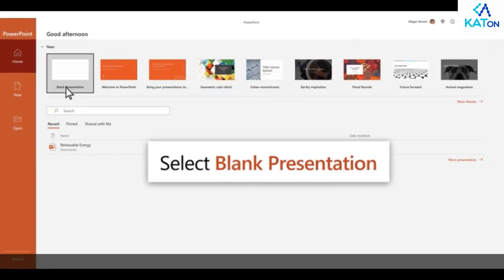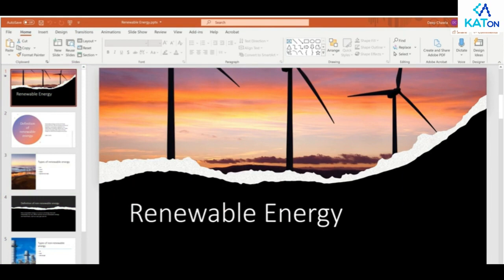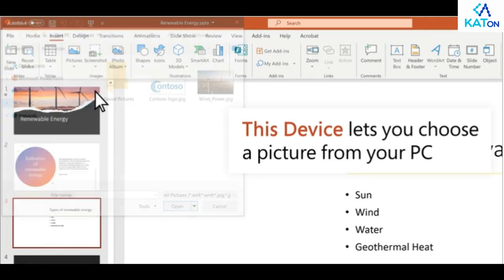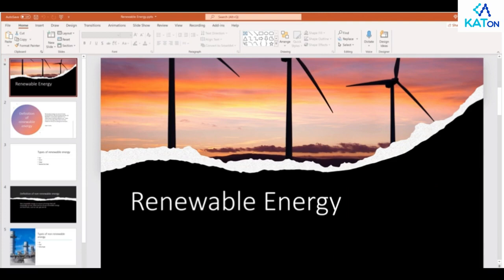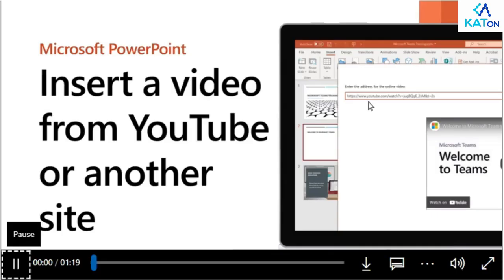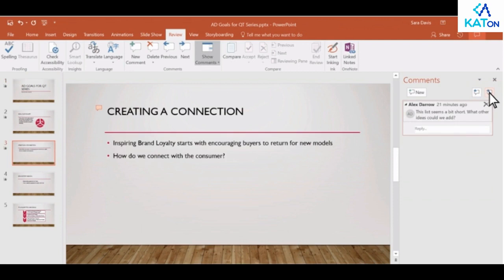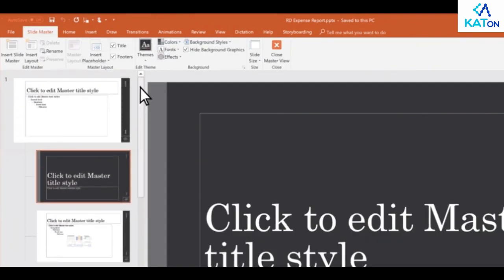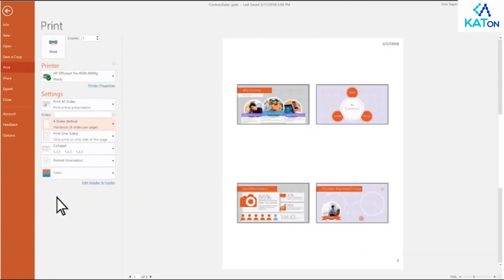KATon - The Resource Centre || Presentation MS POWER POINT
In this video, the basics of a presentation software are explored. The MS PowerPoint is used in this tutorial.